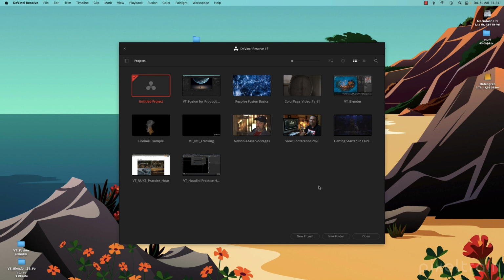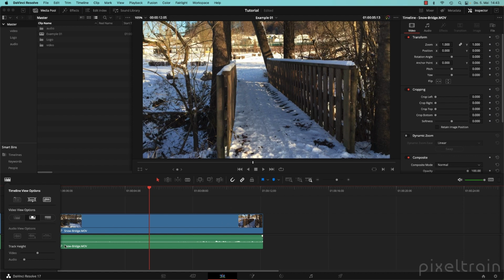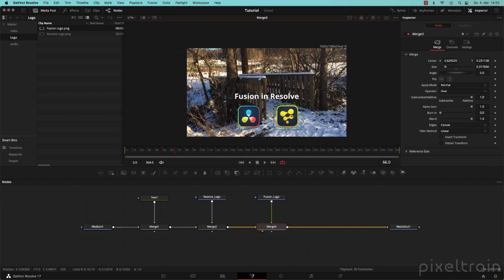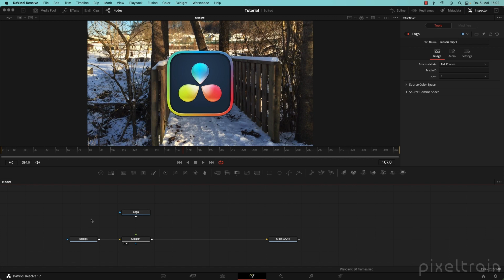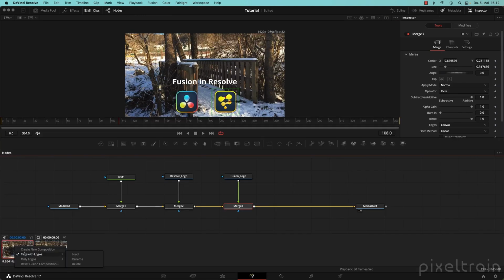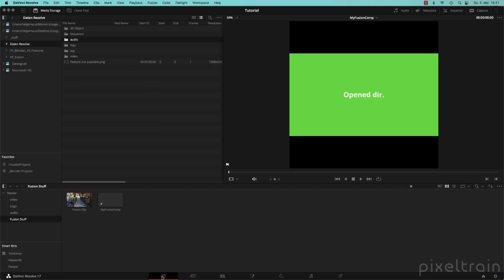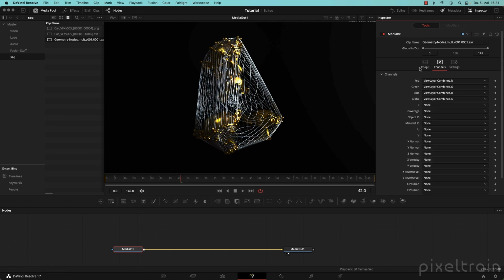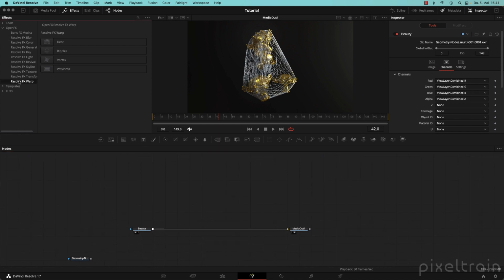Fusion for Production - VFX Compositing with Fusion - 02b Fusion Compositing inside DaVinci Resolve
In this second part of lesson two, we will examine how to work with Fusion inside of DaVinci Resolve. I will show you different ways of making Fusion composites, some on the timeline, but also independent from the timeline. Also, you will learn how to have several versions on Fusion comps on a Timeline Clip for making variants or versions of your work.

Then we will discuss and solve some of the most asked problems when working with Fusion inside of the DaVinci Resolve Environment, for example how to import EXR and PNG sequences from Blender and other DCCs, how and when to use MediaIn Nodes correctly, how to add Loaders and Savers to your toolbar, how to split EXRs in severals Loaders with the Hos_SplitEXR script and how to get your Linear EXRs correctly into the Viewer.

Also, we talk very briefly about ColorManagement for VFX assets in DaVinci Resolve and where to find the Resolve FX OFX plugins, which you can directly use inside of Fusion in the DaVinci Resolve Environment.

It’s quite a long tutorial, but I believe that it gives you everything you have to know if your want to start comping with Fusion inside of DaVinci Resolve and helps you around the common pitfalls.

These topics are covered in this tutorial:

00:00 Overview of the series and the lesson
00:38 Creating a new project in DaVinci Resolve
01:09 Understanding the DaVinci Resolve Environment
01:45 Asset Management on the Media page
03:53 Project Settings in DaVinci Resolve
05:27 Importing & organizing Assets
06:39 Ways of Making Fusion Compositions in Resolve
07:05 Generating timelines
07:50 Adding Fusion or Color page work onto timeline clips
08:55 Adding a Fusion compositing onto a timeline clip
09:54 Overview over the Fusion Page User Interface in Resolve
10:55 How to customize the Fusion toolbar adding Loader & Savers
11:35 Understanding the „Fusion Effect“ on the timeline clip
12:35 MediaIn Nodes and Audio connections
14:03 Length of the Composition in the timeline clip approach
14:56 Making a first Fusion composition
15:41 Adding assets from the media pool to the Fusion composition
16:09 Different types of MediaIn Nodes
17:02 Renaming Nodes
17:32 Merging in Fusion
18:06 Outputting directly to the Edit
19:41 Creating a Timeline from a selected clip
20:11 Using custom resolutions & frame rates
21:15 Making a pre-comp on a timeline
21:58 Animating a logo on the timeline
23:05 Problem solving for multiple Layers on the timeline for Fusion
23:56 Compound Clips & Fusion Clips
25:40 Working with Fusion Clips
26:15 Timeline Effects through MediaIns in Fusion
27:00 Timeline Layers in MediaIn Nodes
27:46 Changing elements inside a Fusion Clip / Compound Clip
28:42 Adding an additional Layer in a Fusion Clip
29:56 Adding MediaIn and assigning the correct Layer
31:22 Adding multiple FusionComps to one timeline clip
32:07 Using the Clips panel in the Fusion page
33:11 Fusion Composites in the Clip Panel
33:40 Adding a second Composition to a timeline clip
34:28 Switching different Fusion Compositions
35:03 Reset Fusion Composition on a timeline clip
36:03 Working with different timeline resolutions
36:40 Starting a Fusion Composition in an empty timeline
37:17 Working with a new Fusion Composition Clip
38:28 Changing the length of a Fusion Composition
40:07 New Fusion Composition Clip
41:03 Placing Fusion Composition Clips Problems & Solutions
44:10 Typical Questions from Fusion users inside Resolve
44:32 How to import EXR / PNG sequences into Resolve Fusion
46:51 Adjusting the Auto Sequence detection in DaVinci Resolve
47:28 Managing sequences in the Media page
48:46 Managing sequences in the Fusion page
49:22 Working with EXRs in MediaIn nodes correctly
50:06 Working with Multilayer EXRs in Resolve Fusion
50:38 Understanding the Channel Mapping in EXRs
51:31 Faster way of EXR Channel mapping with Layers
52:28 Working with linear EXRs in Fusion inside of Resolve
53:01 Switching the Viewer LUTs
53:52 DaVinci Resolve settings for Gamma transformation
54:49 Using the HoS SplitEXR_Ultra script for EXRs
55:57 Working with multiple MediaIns with EXRs
56:45 Working with a Loader node in the Fusion page
58:03 Managing the source tile previews
59:37 Built-in DaVinci Resolve OFX plugins for Fusion